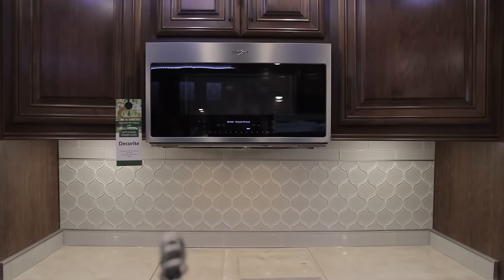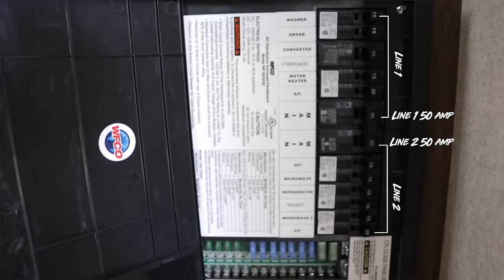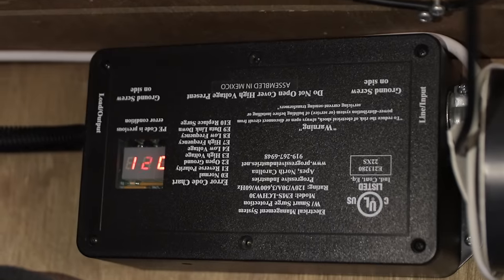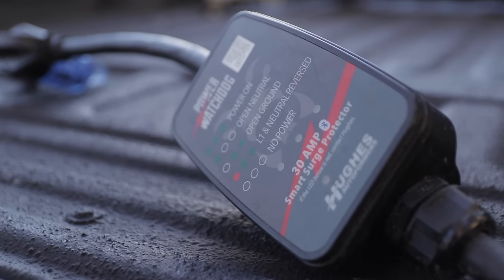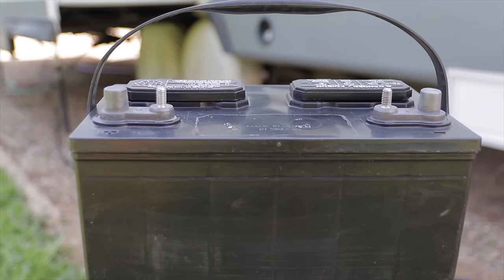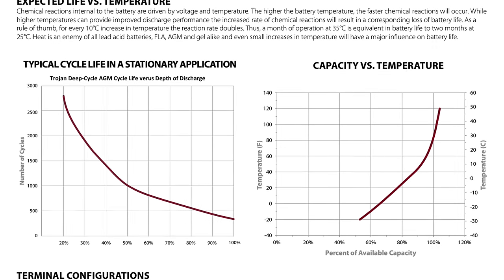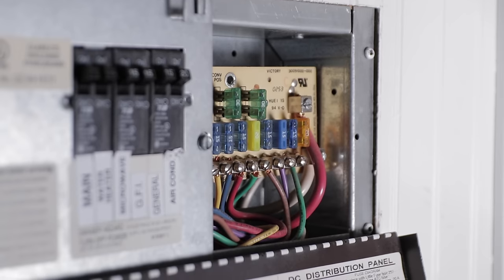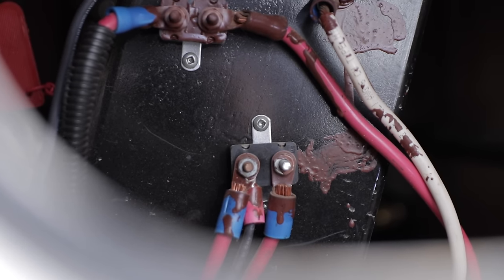Understanding RV Electrical!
The RV electrical setup can be a complicated thing. I hope this is a good starting point for those interested in RV Electrical. There are so many ways to customize it to fit your needs but this is a good starting point to begin with a few recommendations that might really help those starting off in RVing.

30 amp EMS Surge Protector We use
50 amp version.
30 amp Portable Surge Protector.
50 amp Portable Surge Protector

Our RV Battery Monitor.
Budget Battery Monitor.

Multi-Stage Converter
Our Inverter Charger